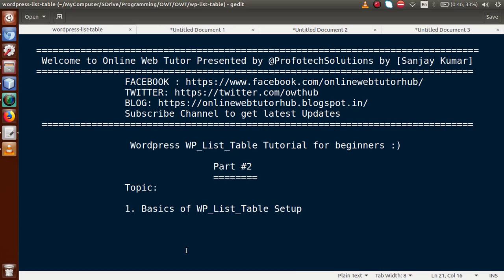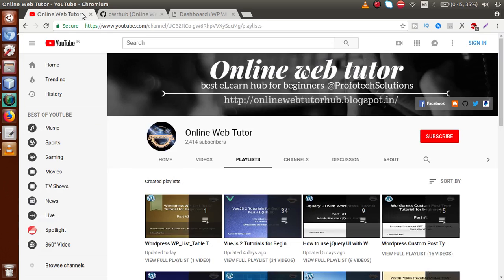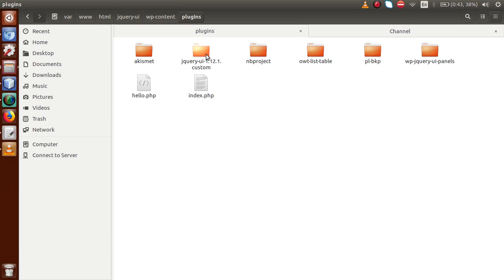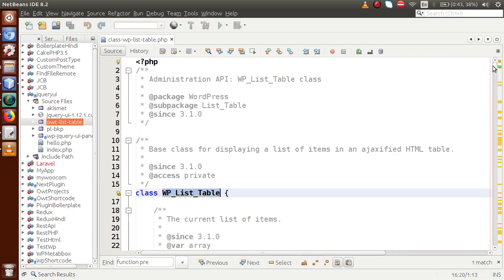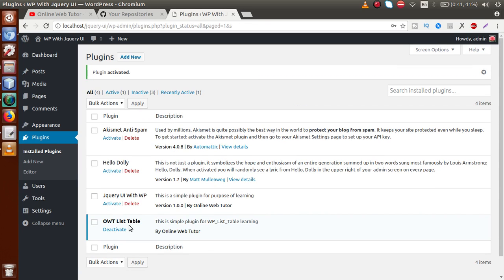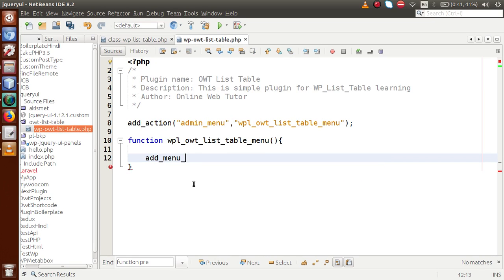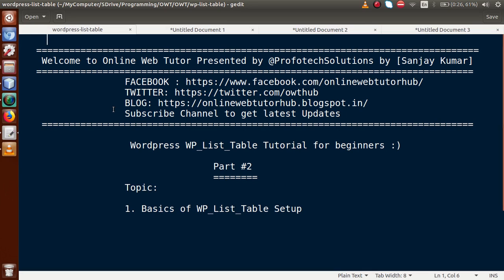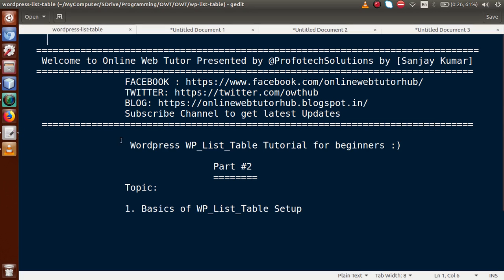Concept of WP_List_Table in wordpress for beginners from scratch - Basic Setup of WP_List_Table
FILES SETUP OF WP_list_Table & Basic Idea

WP_List_Table wordpress,
profotech solutions,